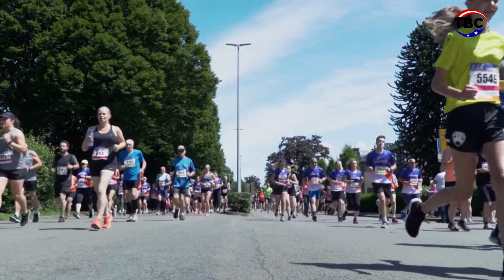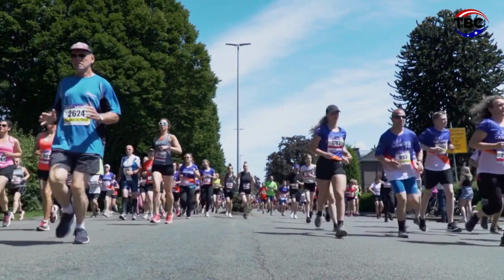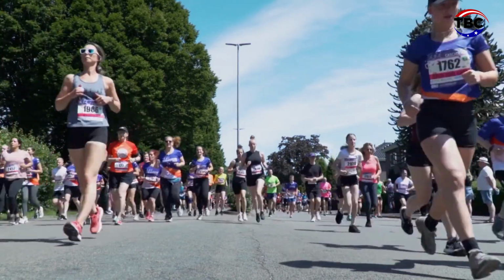The Best Method for Reducing Personal Debt for Federal Employees A Step by Step Guide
Struggling with personal debt? As a federal employee, managing debt is crucial to securing your financial future. In this video, Melinda from The Benefit Coordinators walks you through the best methods to reduce personal debt and take control of your financial life. From understanding your debt to choosing the right strategy and leveraging your federal benefits, we cover it all. Watch now and discover how to pave the way to financial freedom!

Need personalized help? we’re here to guide you every step of the way.